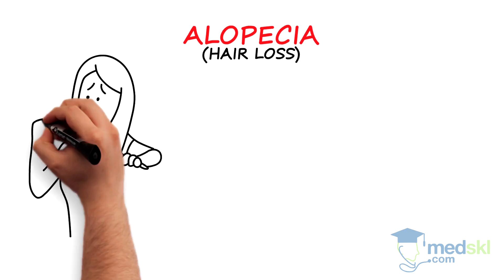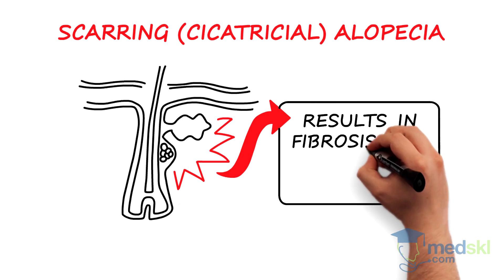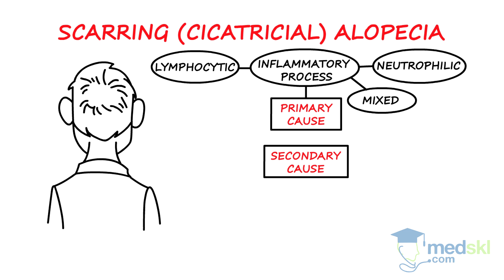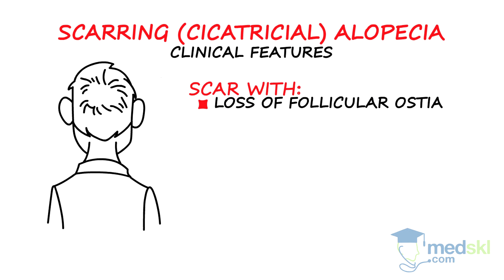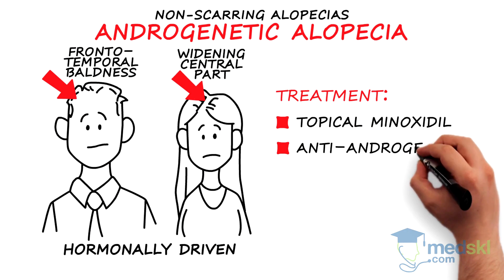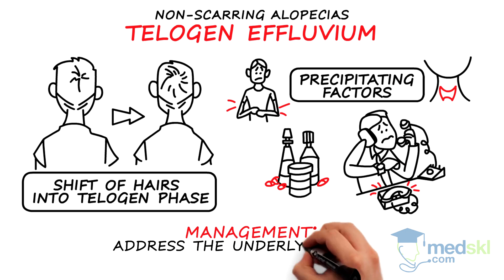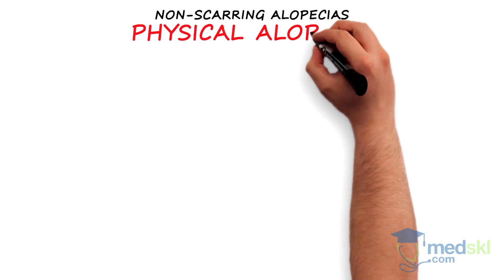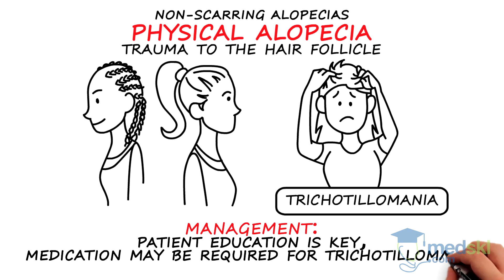Dermatology - Alopecia: By Najwa Somani M.D.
Dermatology – Alopecia: What You Need to Know
Whiteboard Animation Transcript
with Najwa Somani, MD

Alopecia, or hair loss, can be broadly classified as scarring or non-scarring.

In non-scarring alopecia, there is little to no inflammation or (as in alopecia areata) inflammation is directed at the non-permanent, cycling portion of the hair follicle (below the bulge – stem cell region).

Scarring alopecia (aka cicatricial alopecia) is characterized by damage to the stem cell (bulge region) of the hair follicle resulting in fibrosis and permanent hair loss. Early dermatologic referral is imperative to prevent ongoing irreversible hair loss. Cicatricial alopecias are classified as primary or secondary.

• In PRIMARY cicatricial alopecia, an inflammatory process specifically targets the hair follicle. These alopecias are classified according to the predominant inflammatory cell type and include entities such as lichen planopilaris and discoid lupus.
• SECONDARY cicatricial alopecias involve infiltrative or inflammatory processes where the hair follicle is damaged secondarily. A scalp biopsy helps to guide optimal treatment.

Depending on the subtype of cicatricial alopecia, clinically, one may see scar with loss of follicular ostia, tufting (where multiple hair fibers exit one ostia), erythema, scale, pustules, and sinus tracts.

The main sub-types of non-scarring alopecias to be aware of are as follows:

1. Androgenetic alopecia is hormonally driven and presents with patterned hair loss. Topical minoxidil, antiandrogenic medications, and hair transplantation are
typical treatments
2. Telogen effluvium is characterized by increased hair shedding and reduced hair density resulting from increased numbers of hairs shifting into a resting or telogen phase. Malnutrition, medications, endocrine abnormalities, and stress precipitate this shift. Management should address the underlying cause.
3. Alopecia areata is an autoimmune disorder presenting with smooth bald patches of hair loss on the scalp and sometimes on other body parts. Loss of all body hair is called alopecia universalis. It can be associated with other autoimmune disorders. Management includes topical and systemic immunomodulatory agents. Relapses are
not infrequent.
4. Physical alopecias result from trauma to the hair follicle. This may be the consequence of traction from hairstyling practices, or due to an impulse-control disorder called trichotillomania, where individuals have a compulsion to pull out their hair. Patient education is key to management. Pharmacotherapy such as SSRIs may be required for trichotillomania.